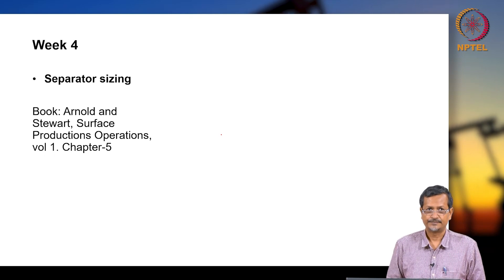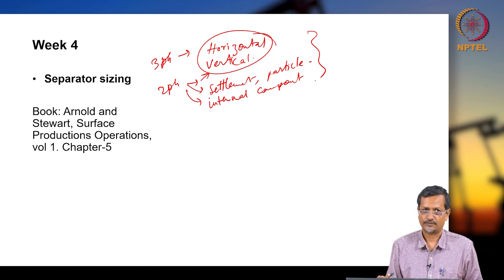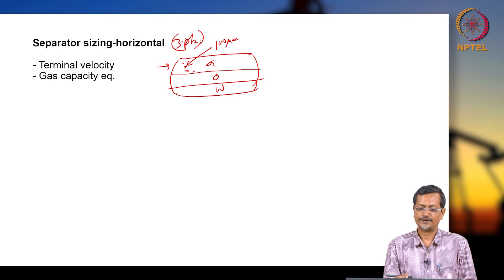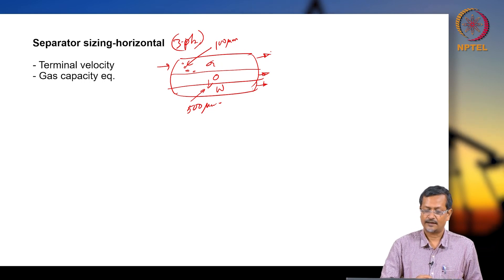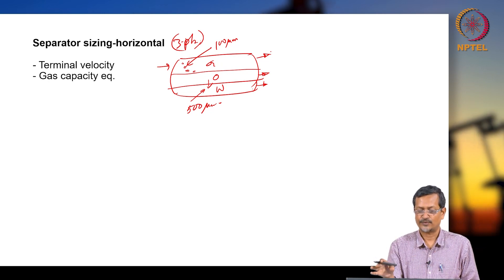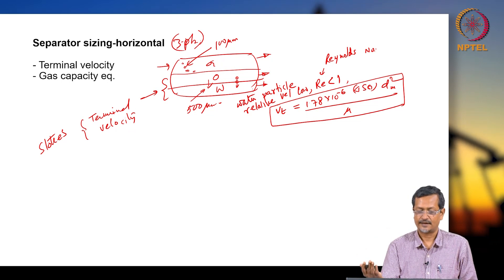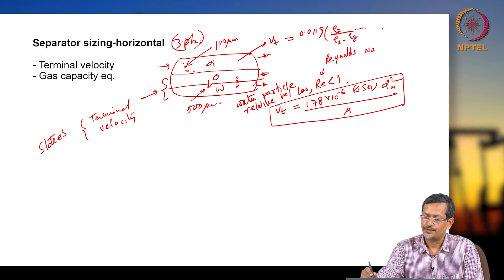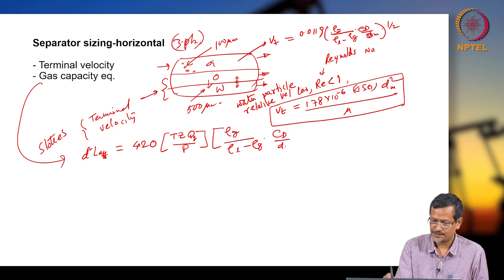#23 Vertical Separator Sizing | Part 01 | Surface Facilities for Oil & Gas Handling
Welcome to 'Surface Facilities for Oil & Gas Handling' course !

This lecture delves deeper into three-phase separation, explaining the design and function of the wear in a separator. It discusses the concept of a water leg and its role in separating water from the oil and emulsion mixture. The lecture also highlights the importance of innovation in the oil and gas industry.